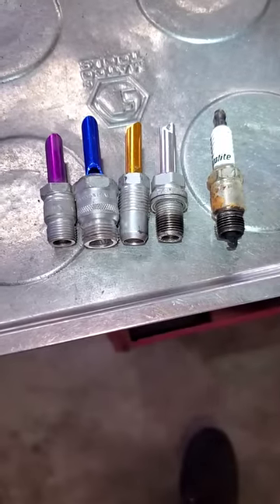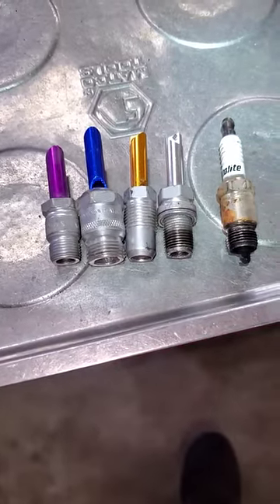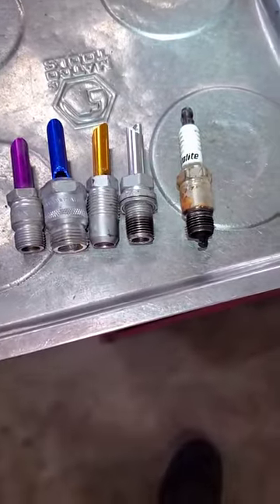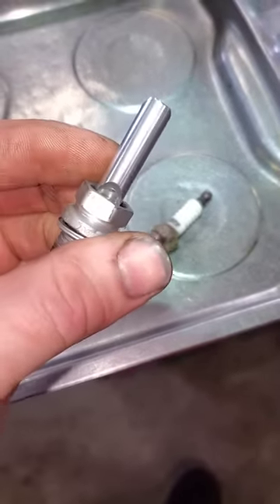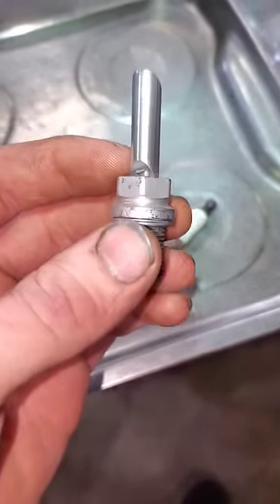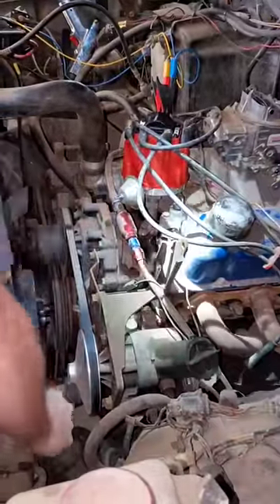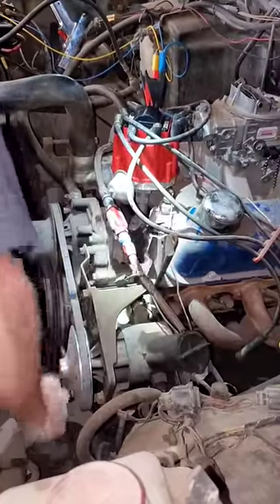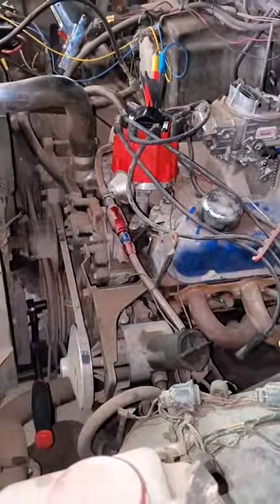Compression Whistles- Where Have They Been All My Life?